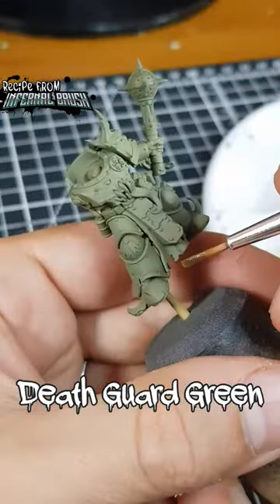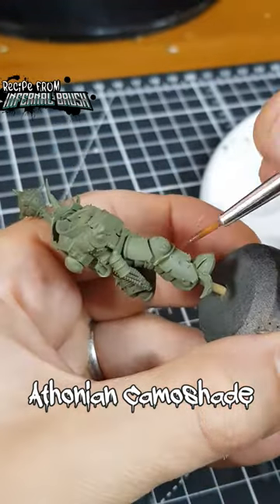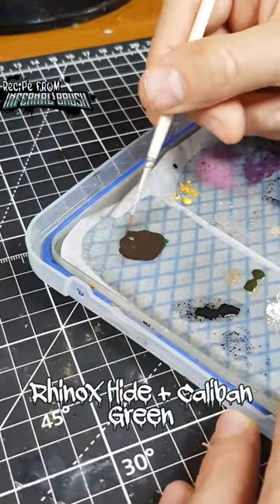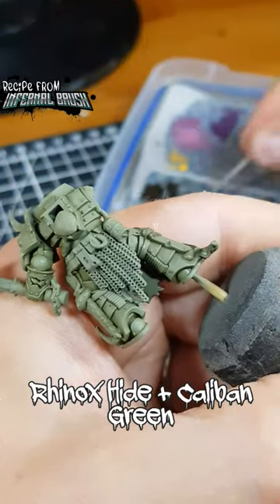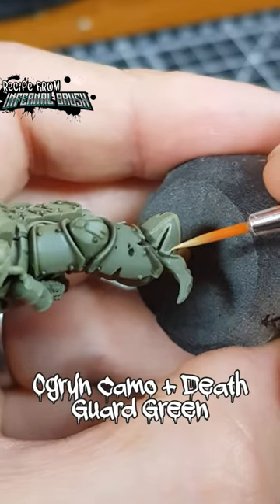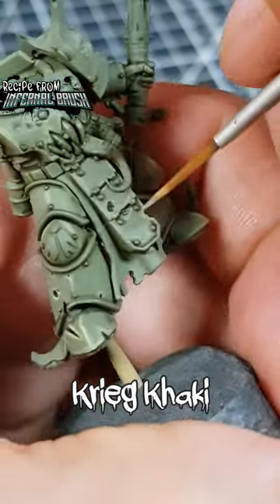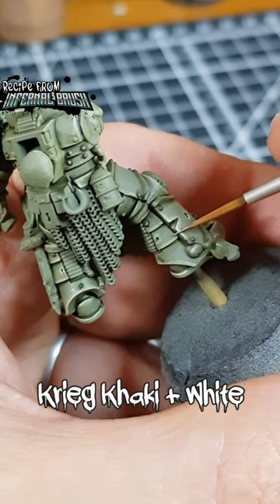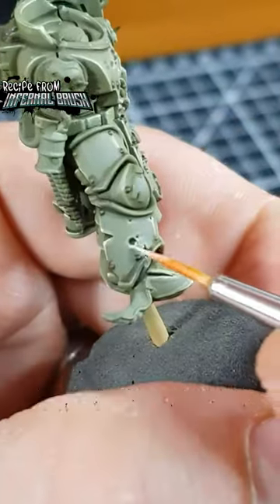How to Paint Death Guard Green Power Armour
You can find a written guide for my Death Guard Plague Marines here, if you wanted to know more

I'm planning on doing some more videos for the bronze and the weathering soon. They don't stick to the 'Eavy Metal methodology quite as strictly, but I don't feel it affects the quality too much.